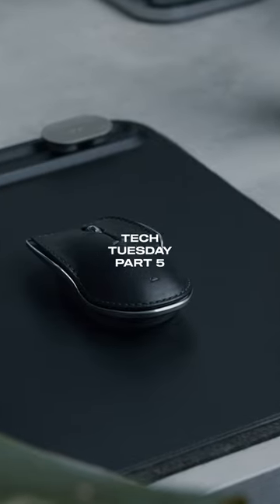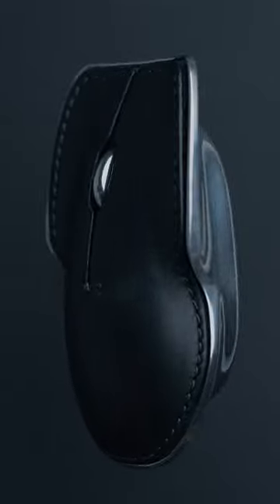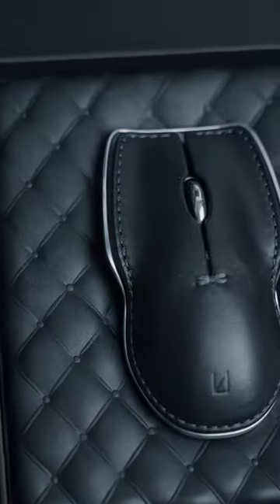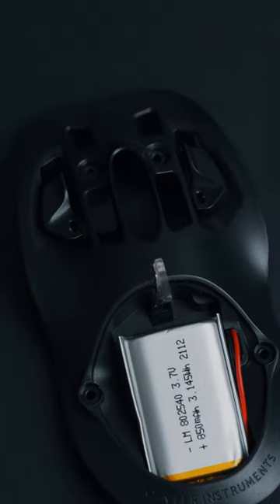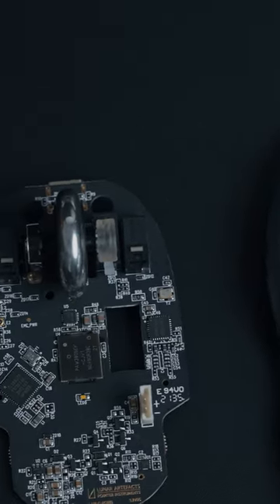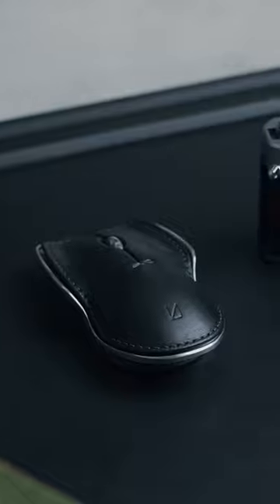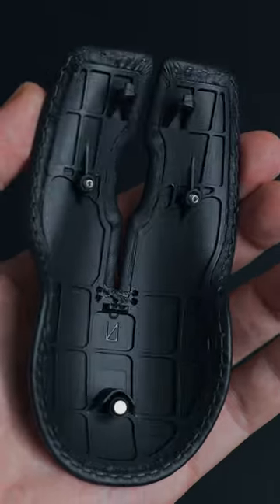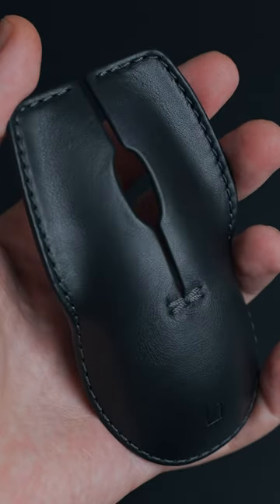The Most Premium Mouse on the Market / Lunar Artefacts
Welcome to Tech Tuesday Part 5. Today we are going to look at this pointer instrument by @lunar.artefacts . This is one of the most premium mouses on the market.. ☺️